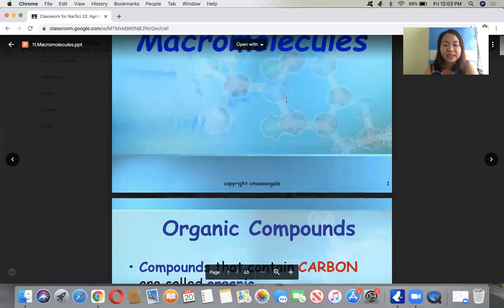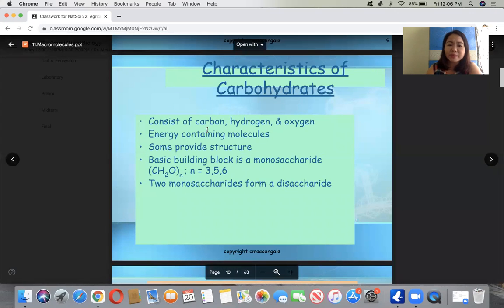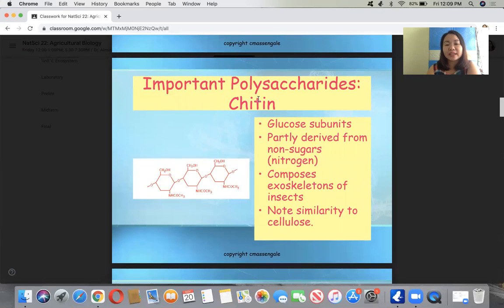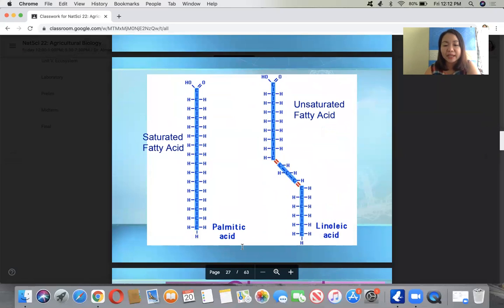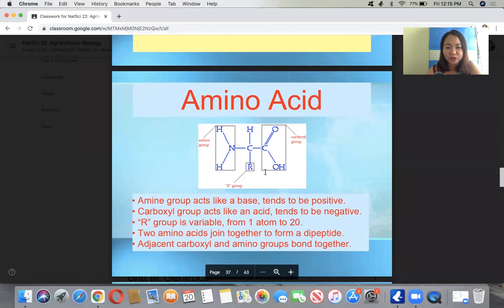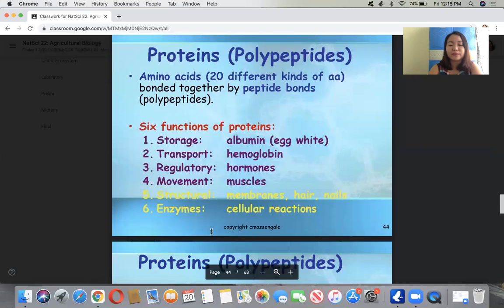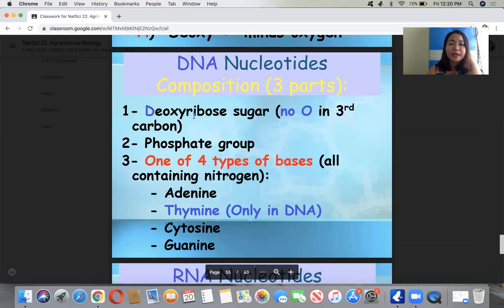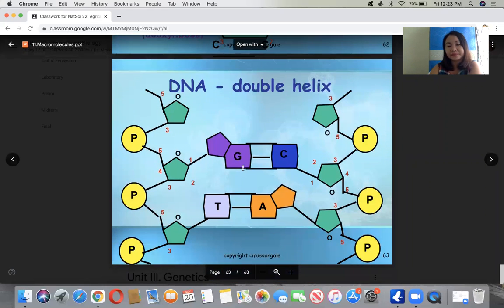macromolecules agriculture RMC Alminda